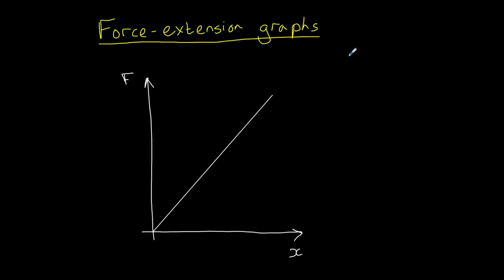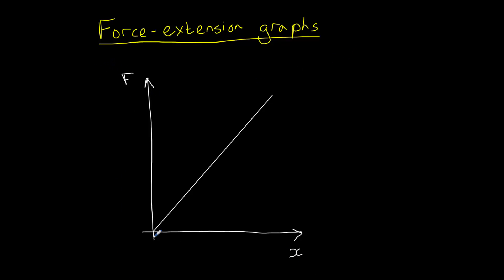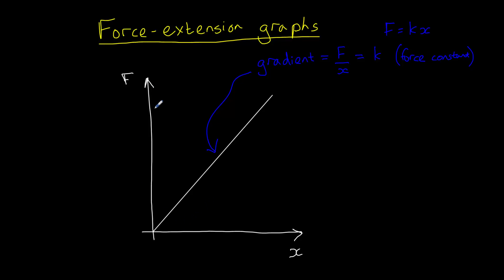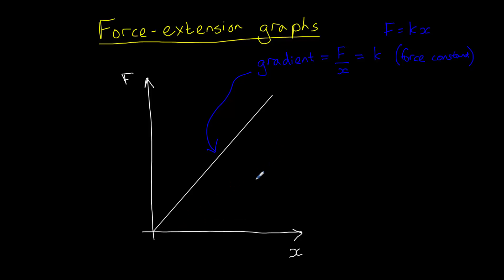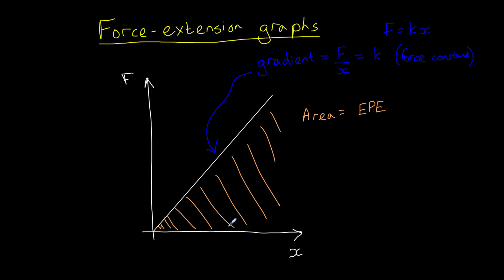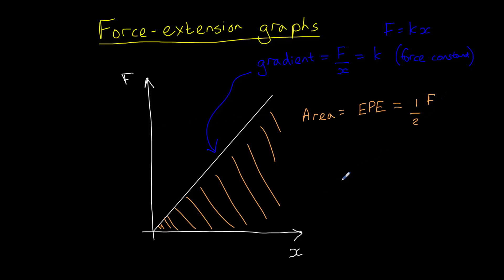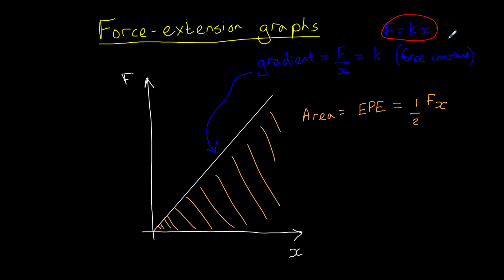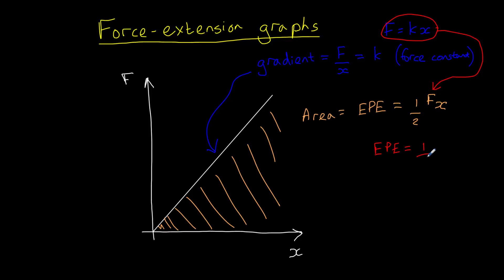Force extension graphs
An explanation of how the force constant (stiffness) and elastic potential energy can be determined from a force-extension graph.